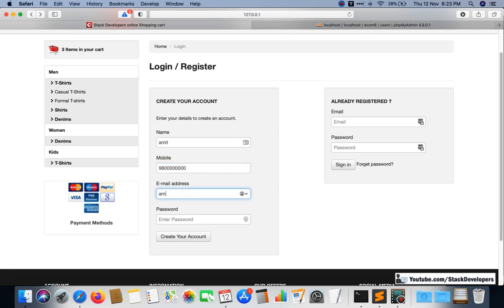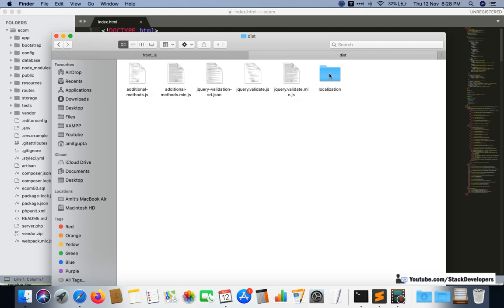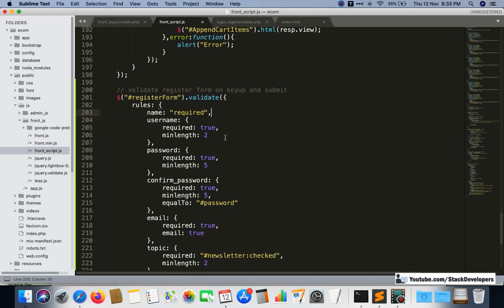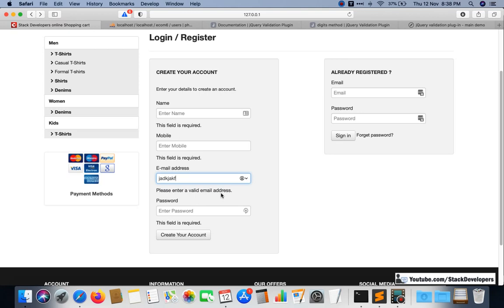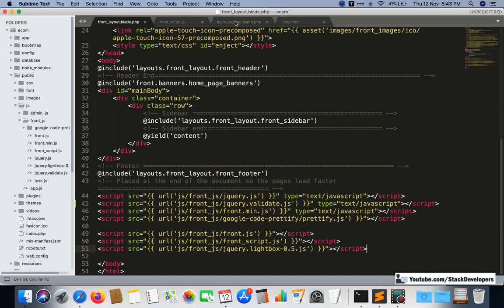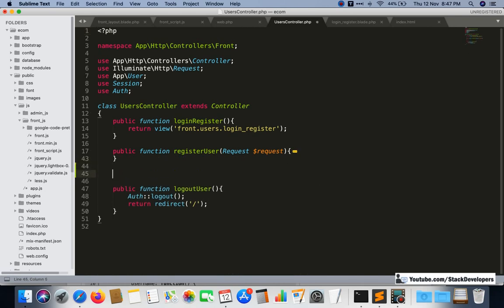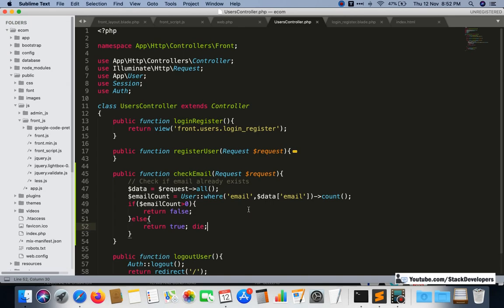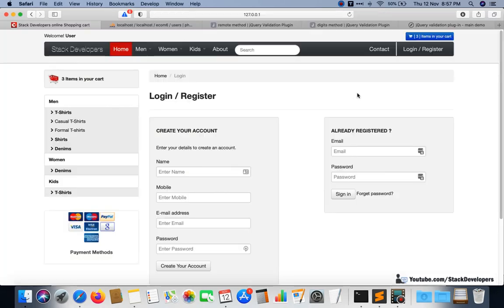#99 Make E-com in Laravel 8 | Login/Register Process (IV) | jQuery Validations for Register Form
In Part-99 of Advance E-com Series in Laravel 6/7/8, we will continue working on user register/login process. In this video, we will integrate jQuery validations for user register and will also check if user already exists or not.

1) Search and Download jQuery Form Validation Script :-
Search "jquery validation" on Google and open " website to download jQuery script for form validation.

Click to download source code in zipped format and unzip/run it in your apache/xampp server to check if validations are working fine for form as shown in video.

2) Add jquery.validate.js :-
Now add jquery.validate.js file from jquery-validation-1.19.2/dist/ folder of jQuery source code downloaded.

And add path for jquery.validate.js at front_layout.blade.php file.

3) Update front_layout.blade.php file :-
Now we will update front_layout.blade.php file to write jQuery to add rules and messages for Register form.

We will take help from index.html file located in demo folder downloaded earlier.

We will also use remote function of jQuery to check if email already exists.

4) Create Route :-
Now we will create GET/POST route in web.php file for checking email with remote function of jQuery. We will check whether email already exists or not.

// Check if User already exists
Route::match(['GET','POST'],'/check-email','UsersController@checkEmail');

5) Create checkEmail function :-
Now we will create checkEmail function to check if email already exists. if email count is greater then 0 then we will return false otherwise true.

Now check in video, we able to validate Register form with jQuery.

In next video, we will work on login functionality and will add validations there as well.